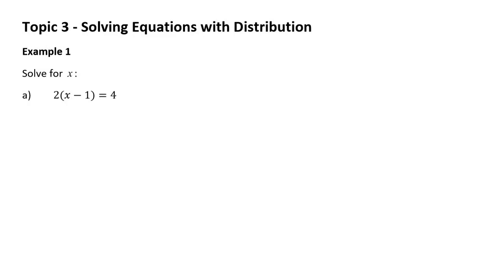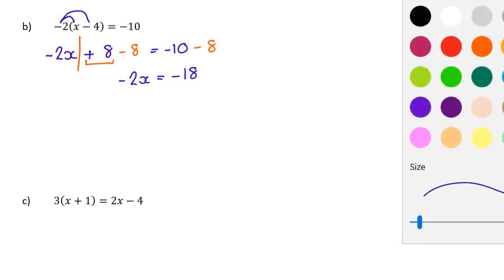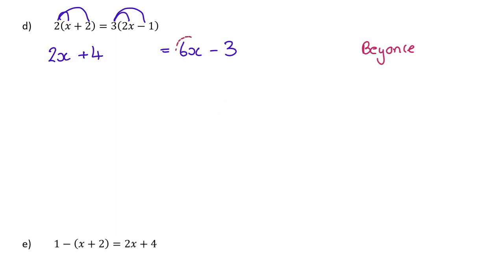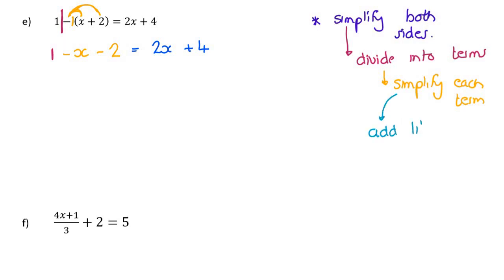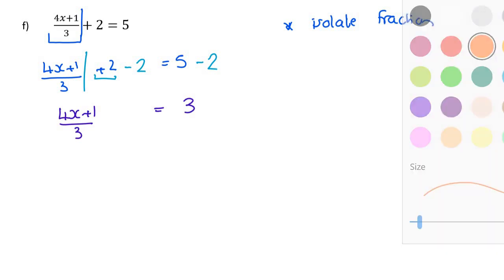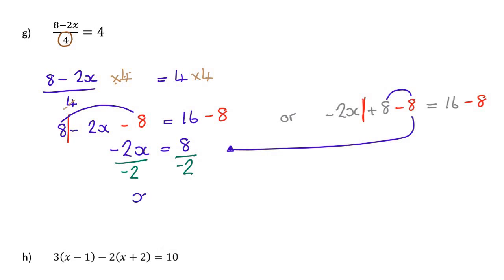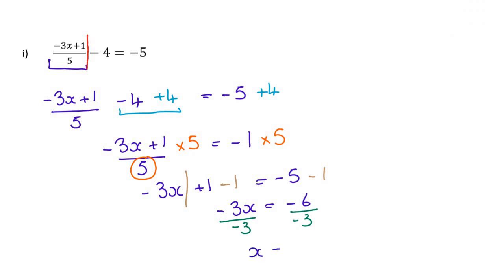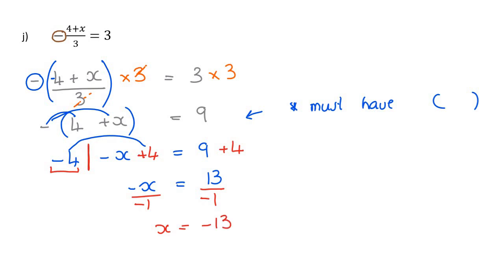Grade 8 Equations - Topic 3 - Equations With Distribution